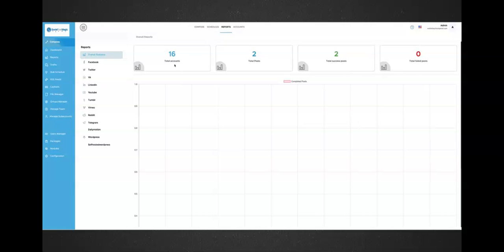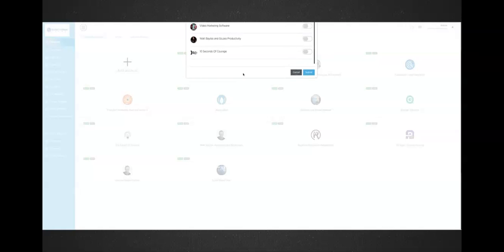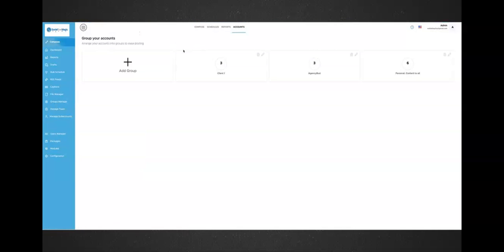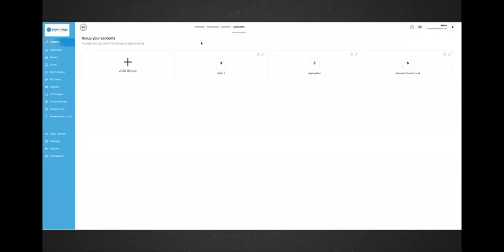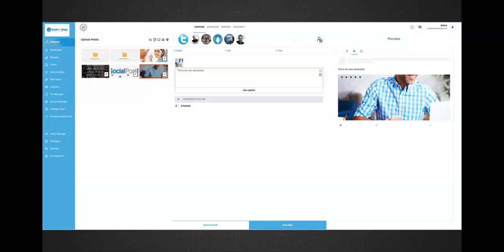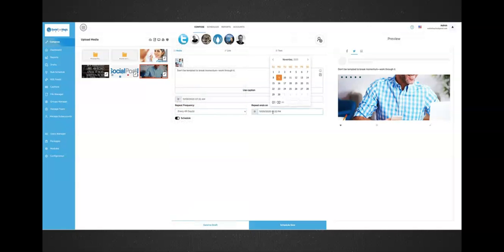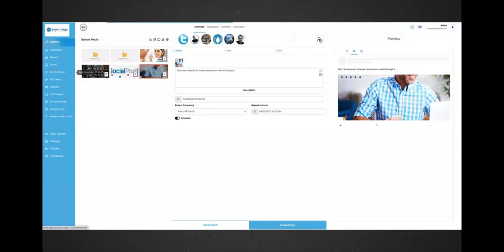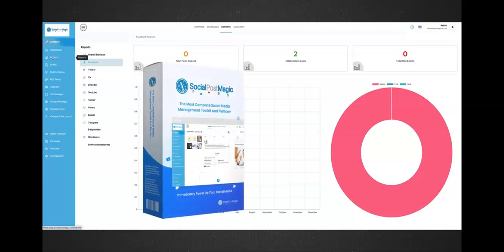Social Post Magic Review | What 'THEY' Won't Tell You! 🤑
In this short detailed social post magic review video, you will get an inside preview of this simple but effective brand new tool that will help you manage your social media online. I also offer you some Free 10k training and how you can use this platform and make money online. Enjoy!
Zach Crawford - Limited Availability: Mentorship + Training Closing Soon!

Fill Out The Short Survey and Book a Phone Call with Zach...
Want more help, or have a question?  🤑

What's your biggest challenge online right now?

About Ben James 🤓

If you’re new to my channel my name is Ben James.

I started online back in 2010 to pursue building an online business because I knew I wasn’t cut out to work a 9 to 5 job like everyone else.

If you are interested in learning how to make money online with affiliate marketing so you can work from home then I would suggest subscribing to my channel so you know when I post new videos relevant to this market.